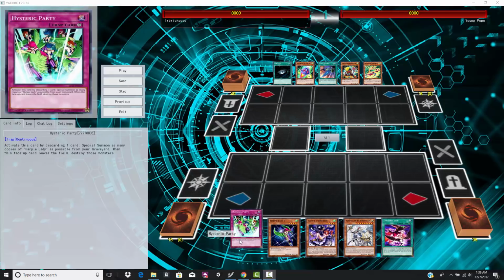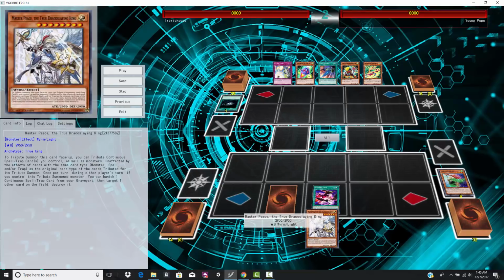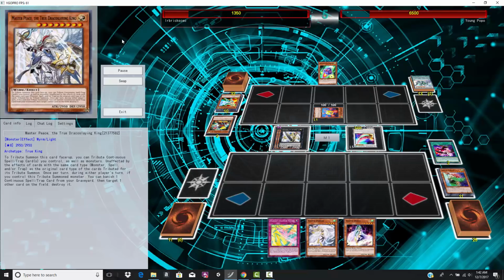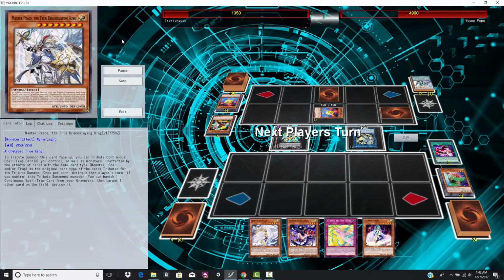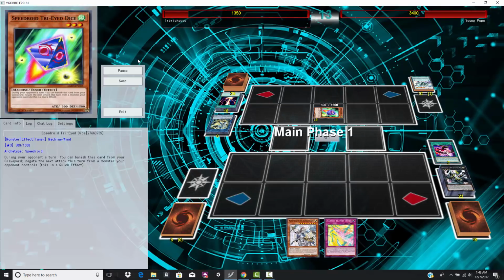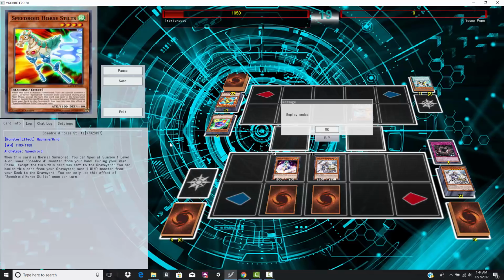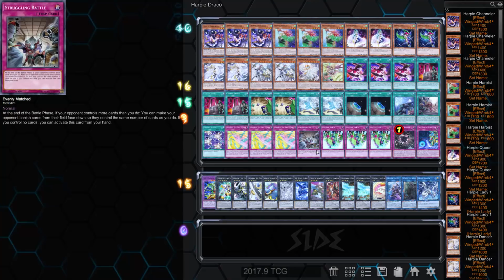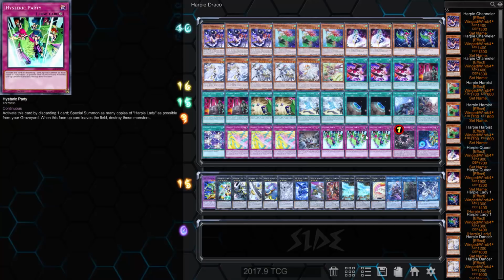This Harpie deck might just be crazy enough to work